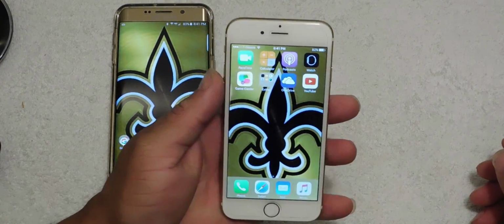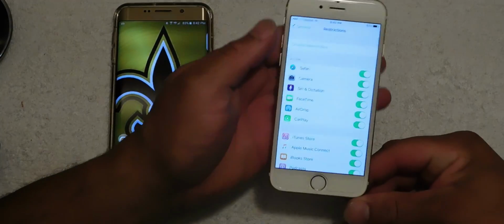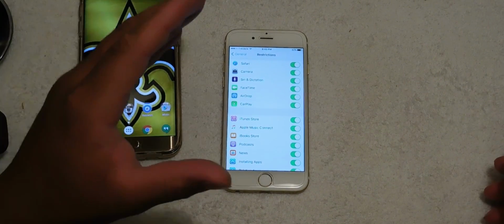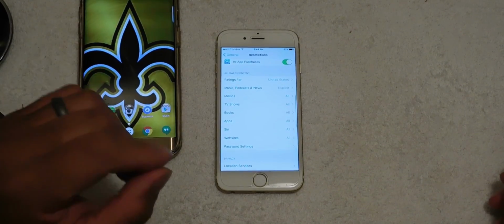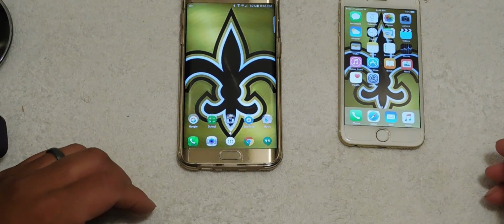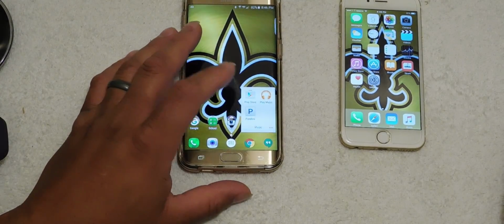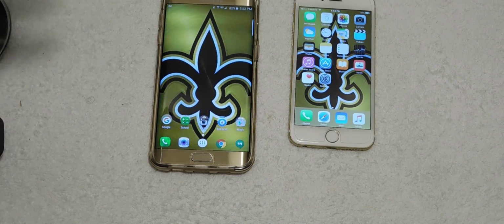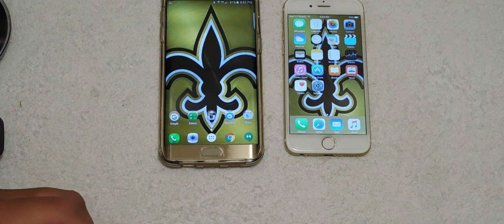Parental Controls On iPhone And Android: App Restrictions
Hello guys here is a video on how to set parental controls on your android and iphone: